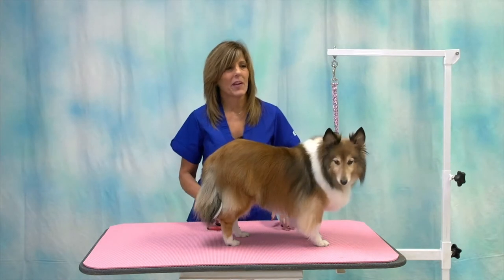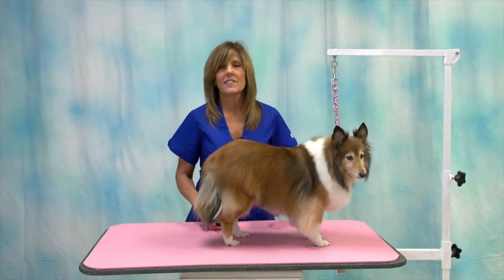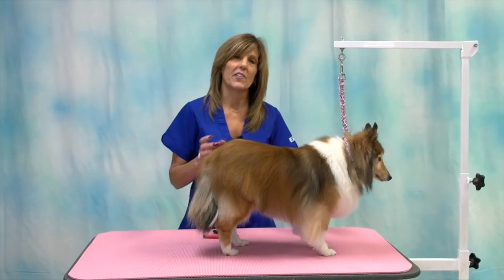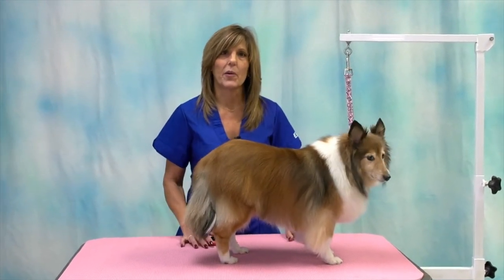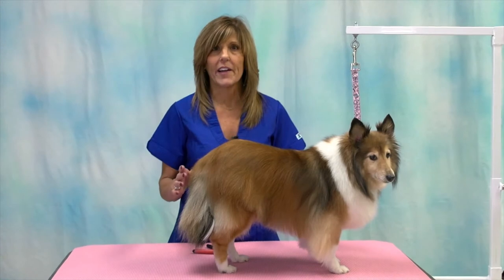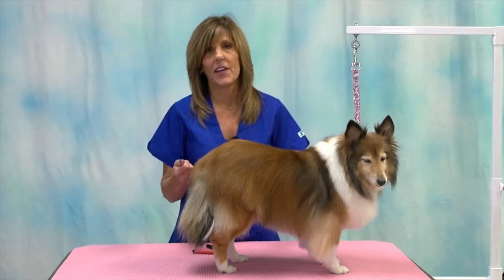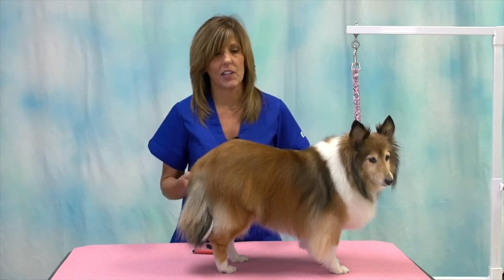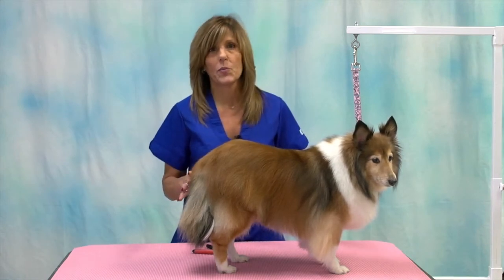Dog Grooming Handling Tips & Safety Seminar Trailer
Watch this trailer, then purchase the full video and watch
Proper dog handling skills are so important when grooming. Jodi will demonstrate what is comfortable for the dogs and what is not.

Learn how to properly lift legs, hold chins, etc. so the pets are not injured. Pet owners love their dogs, as do we. They entrust them in our care. It is important to be sure the pets are safe at all times. Jodi will discuss safety in various situations while grooming dogs.